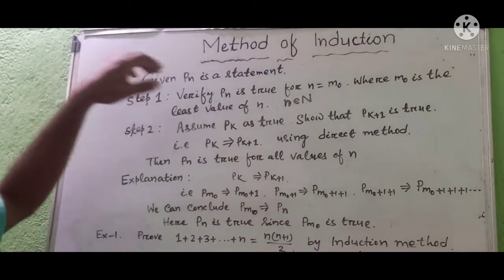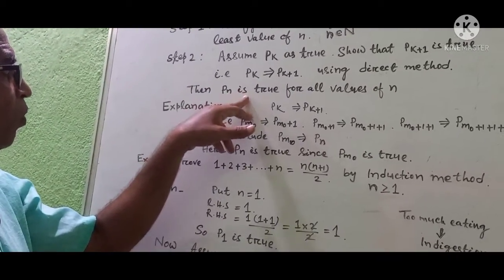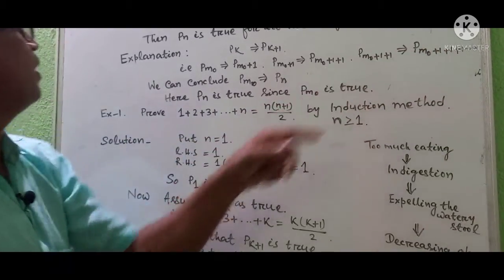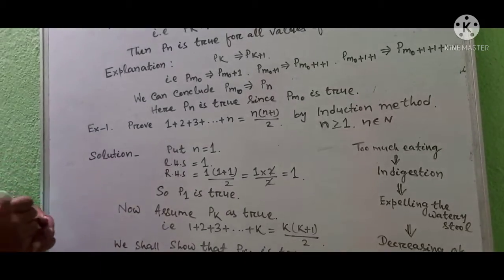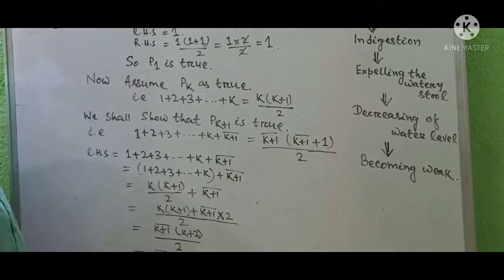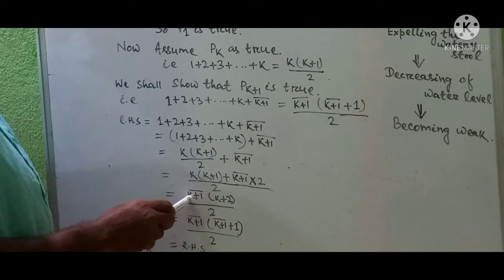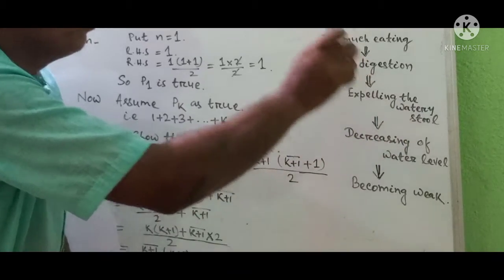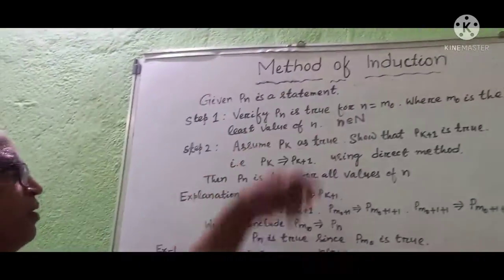What is Method of Induction in Mathematics?